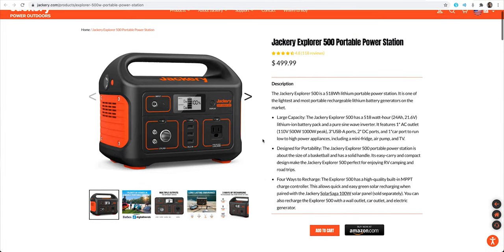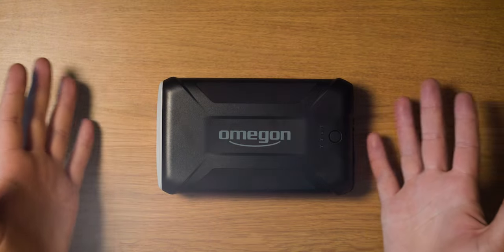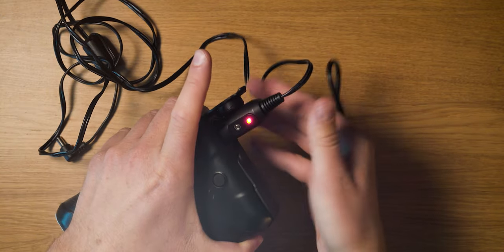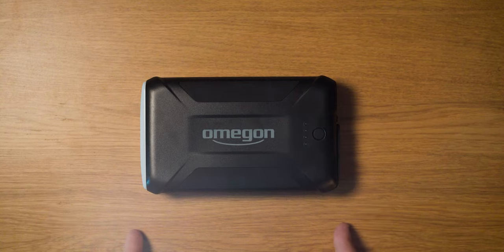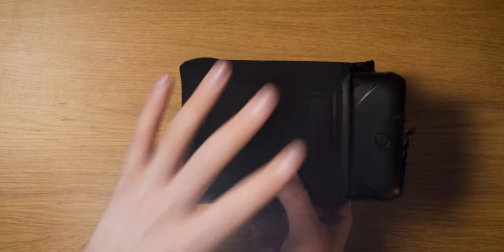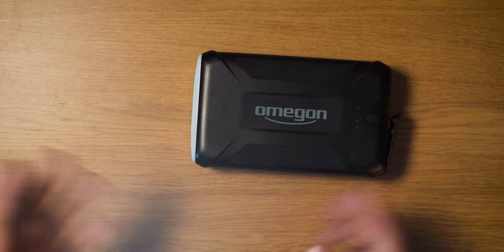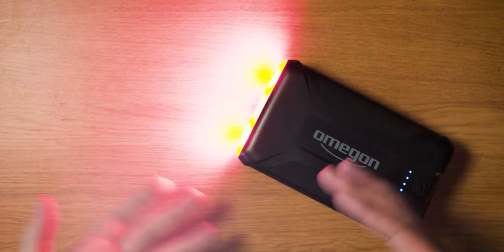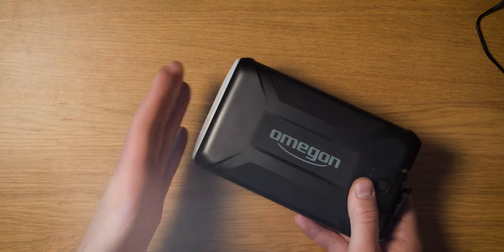Portable ASTRONOMY MOUNT 12V POWER supply that fits in a pocket! 😱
Powering your astrophotography equatorial mount like a Sky-Watcher EQM-35, HEQ5, EQ6R Pro etc. doesn't have to be a liability and inconvenience! A heavy and bulky power brick is not the only option! This small, light and cheap power bank from Omegon is specifically made to power up an astro mount and really holds up to that!

► OMEGON GP09 SPECS:
Battery type: Lithium-ion polymer (38000mAh @ 3.7V)

Capacity: 144 Wh (12Ah @ 12V)

Input: 15-18V DC 2A

Cigarette lighter socket: 12V DC 15A (max)

USB ports: 5V DC 2.4A / 1A / 2.1A

Size: 175 x 105 x 42 mm

Weight: 975g

    (2 extra months for free of Artlist using my link)
    (2 extra months for free of Artgrid using my link)